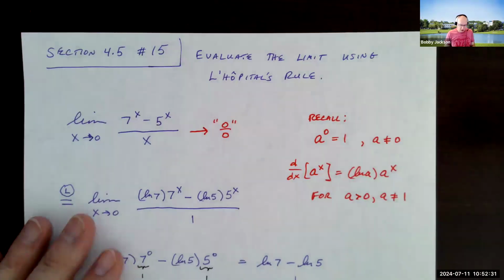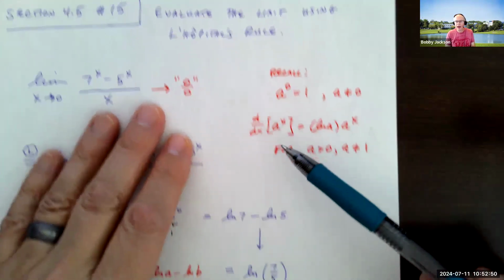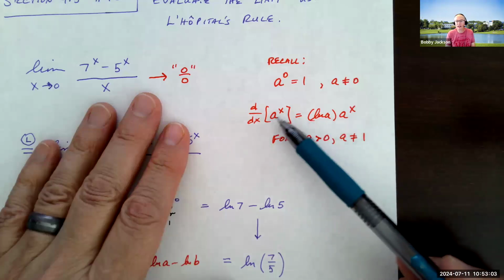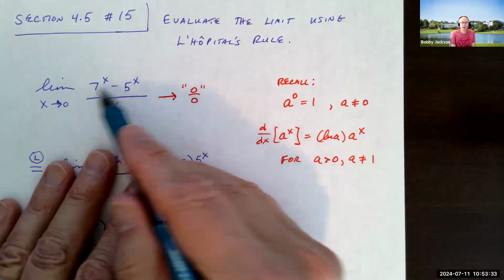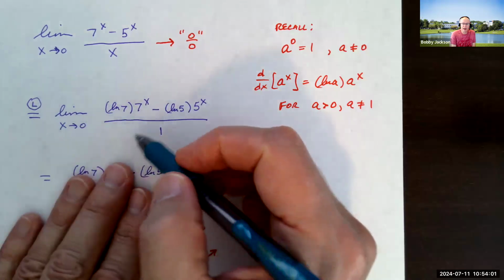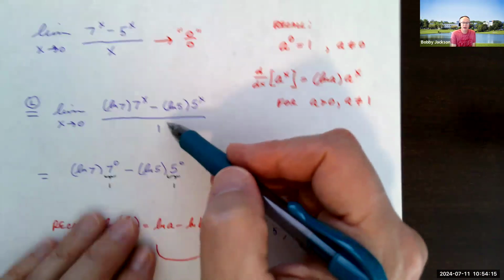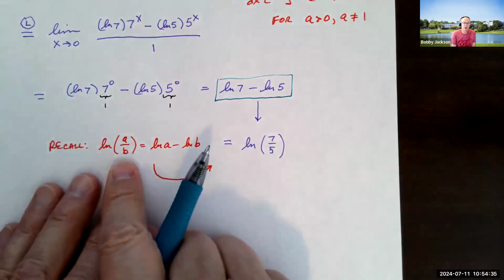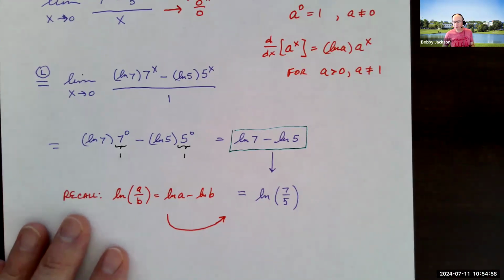Achieve Section 4.5 Number 15